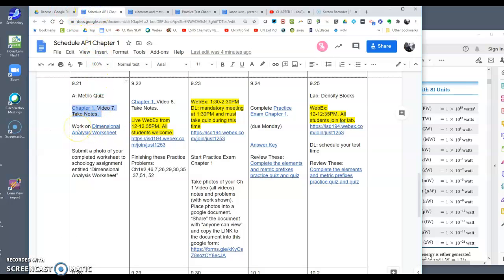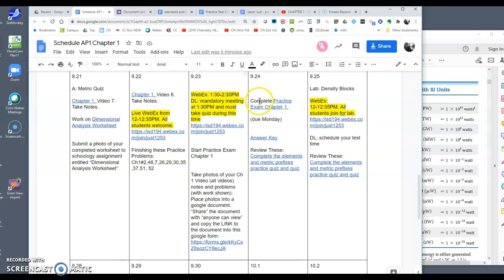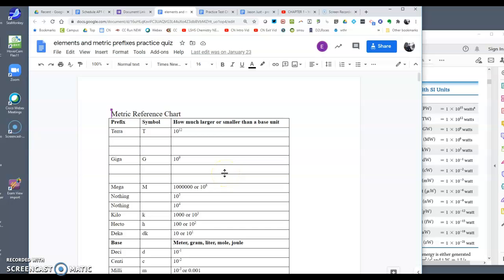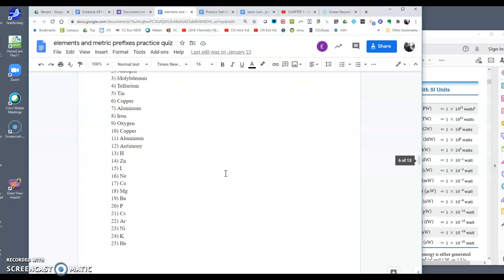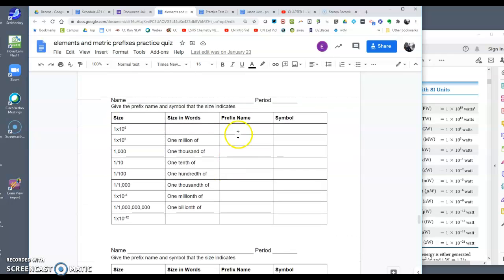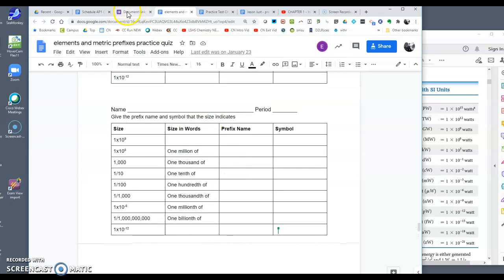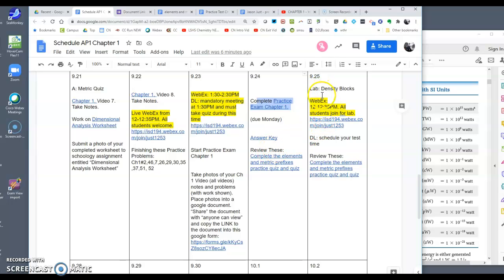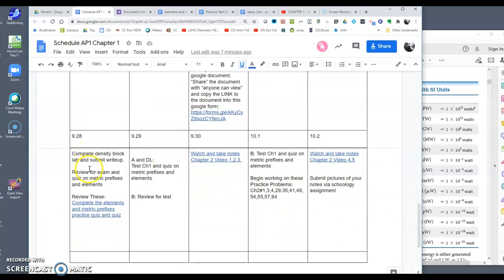Update Ch1 AP Chemistry 1